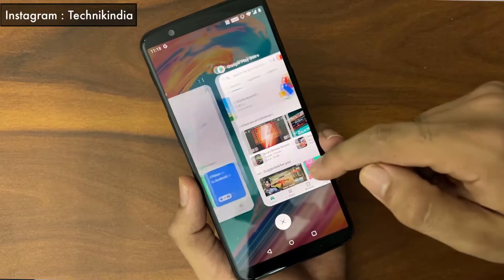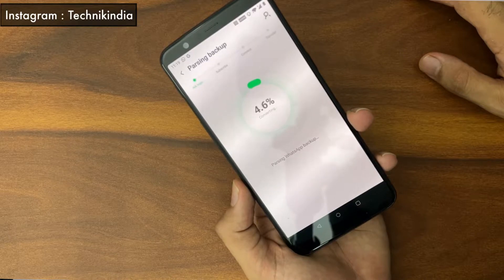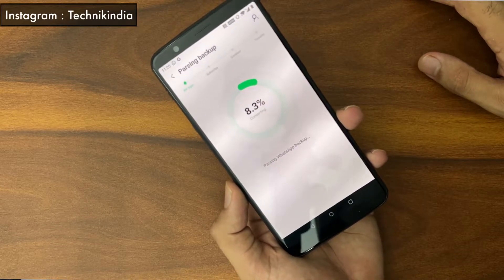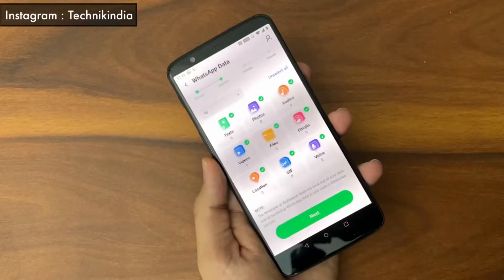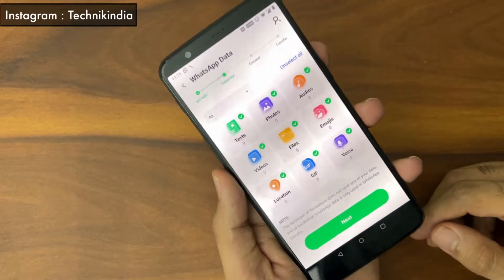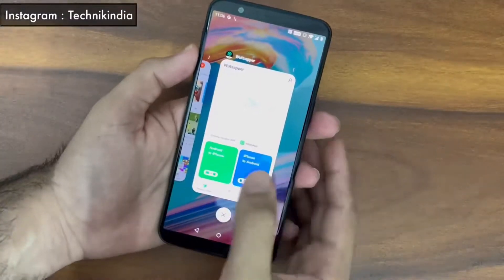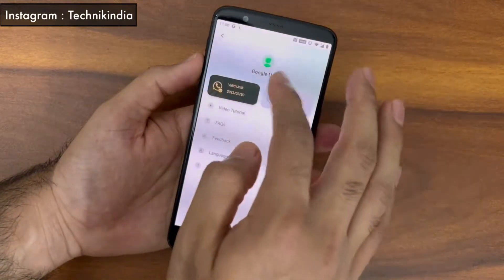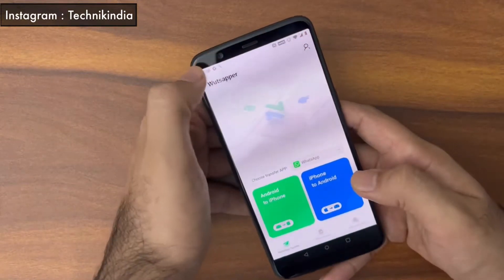Transfer WhatsApp Data from Android to iOS!